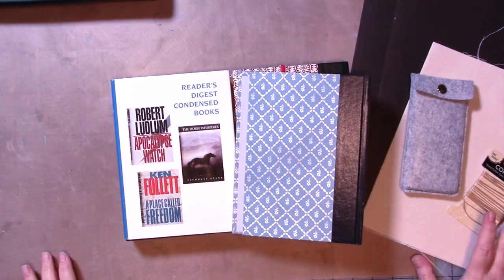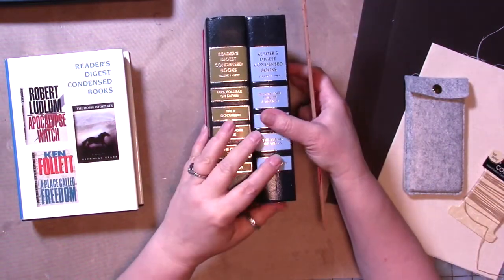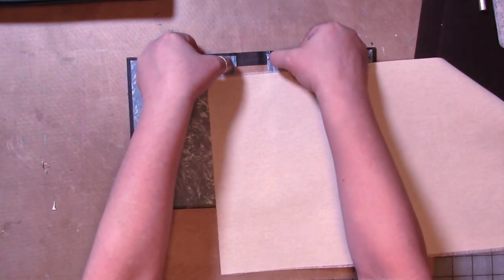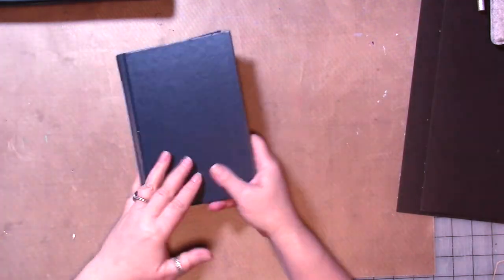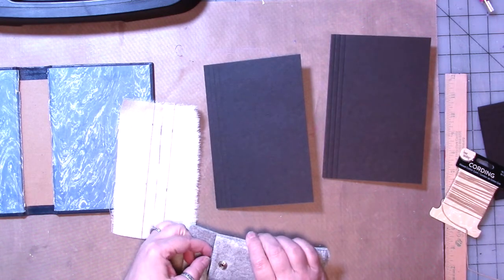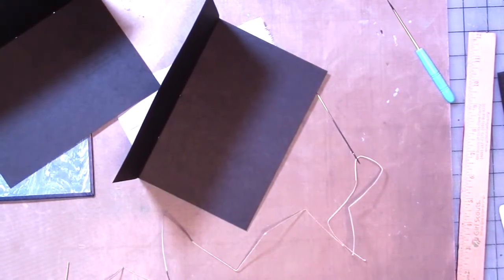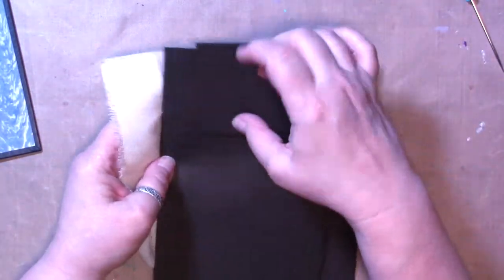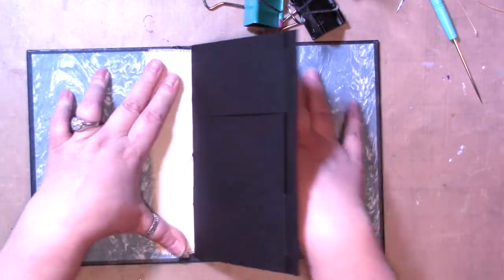Paperclip Art Storage Book